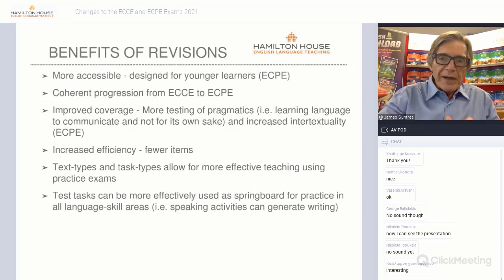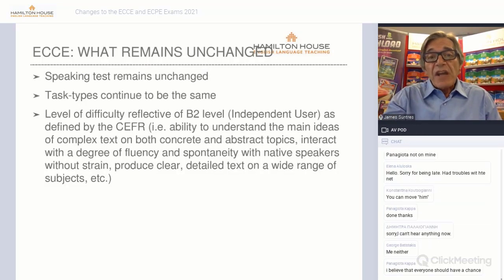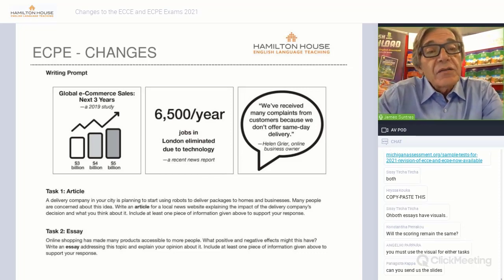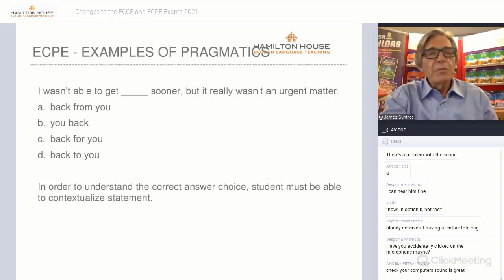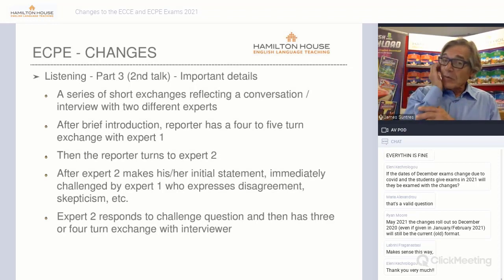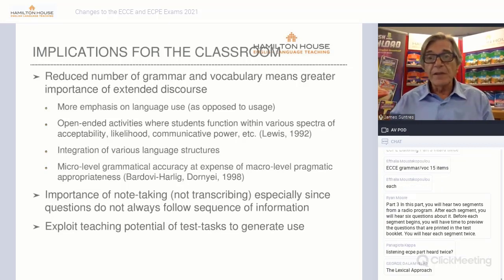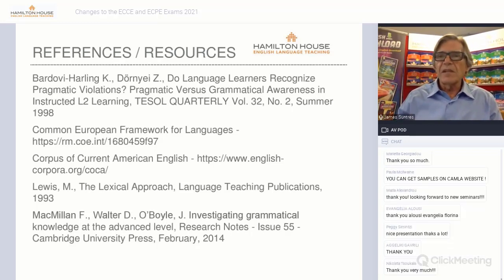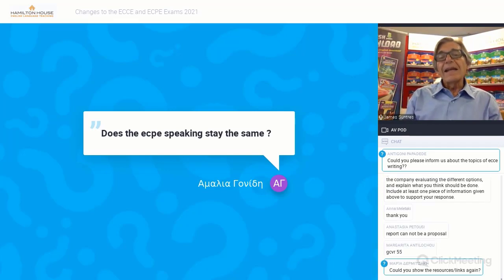Webinar #1 - Changes to the ECCE and ECPE Exams 2021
EFL author James Suntres delivering a live webinar for Hamilton House Publishers on the changes to the ECCE and ECPE examinations for 2021.